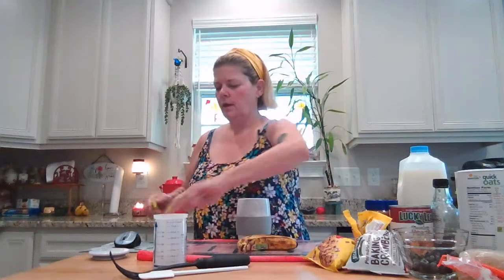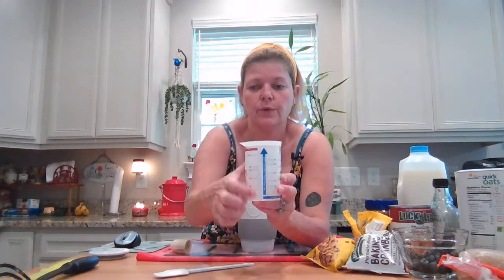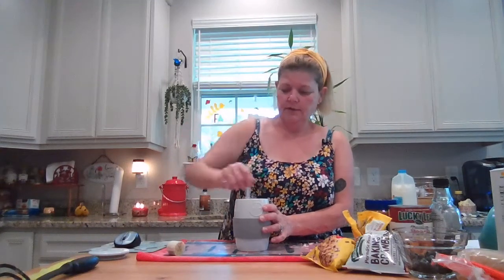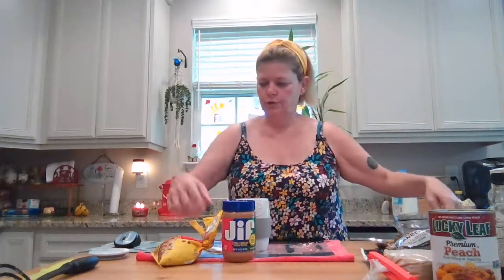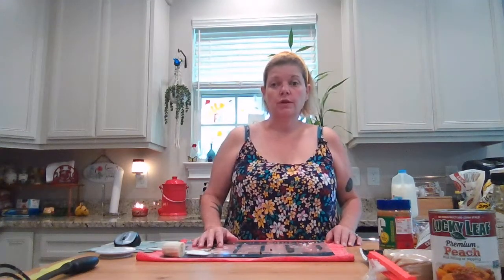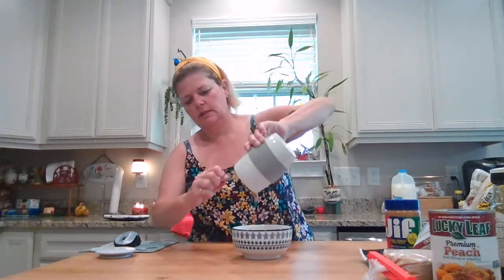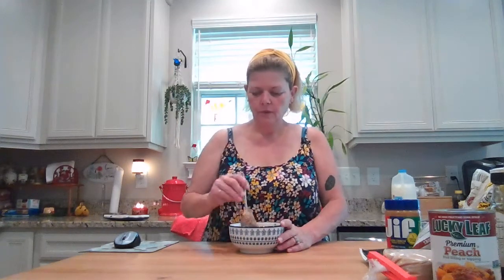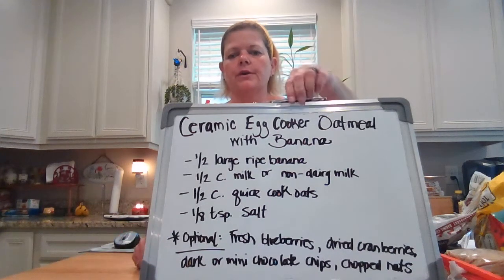Pampered Chef Ceramic Egg Cooker Oatmeal with Banana plus some special mix-ins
This Ceramic Egg Cooker from Pampered Chef makes perfect Oatmeal in seconds and the options for mix-in are endless!!!  You could also use this for your Steel Cut Oats!